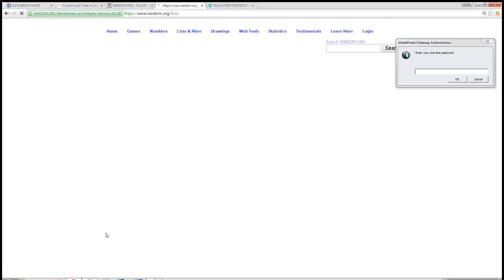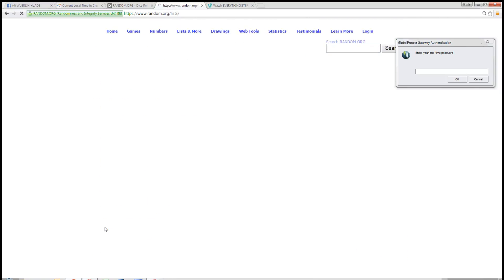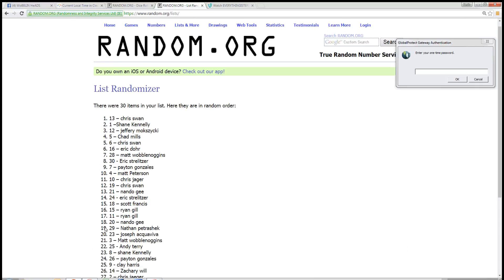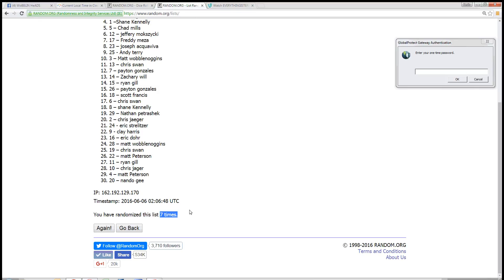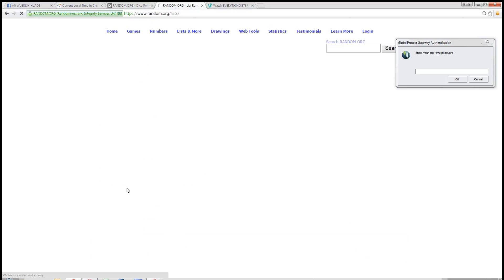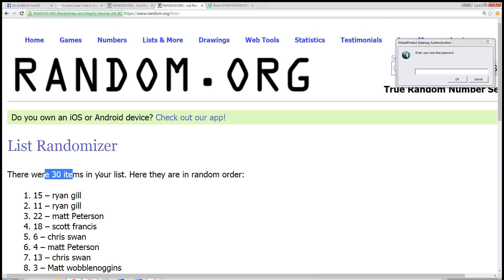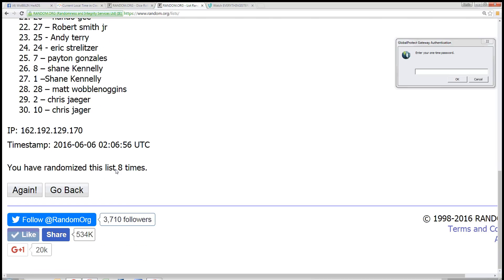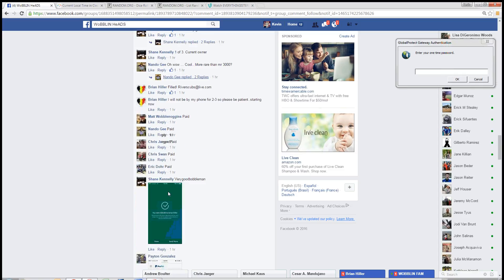Hiller Brewers grail 6 5